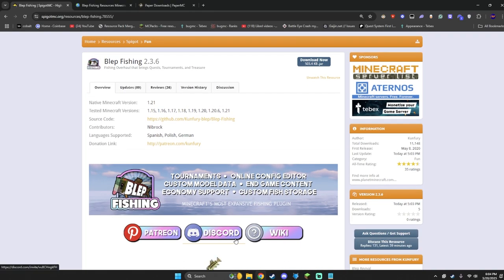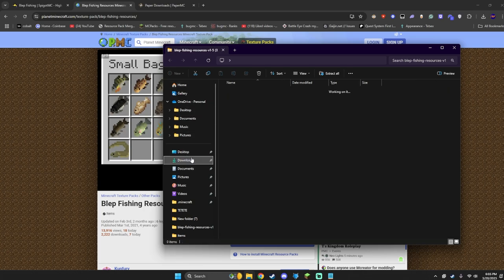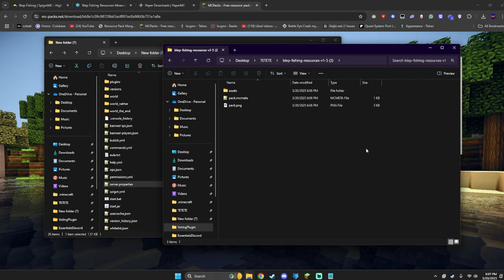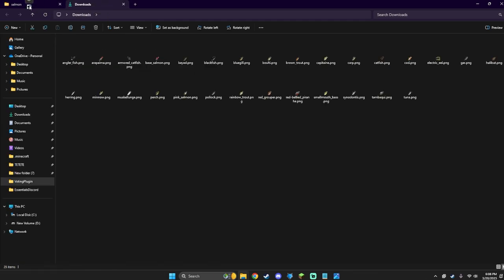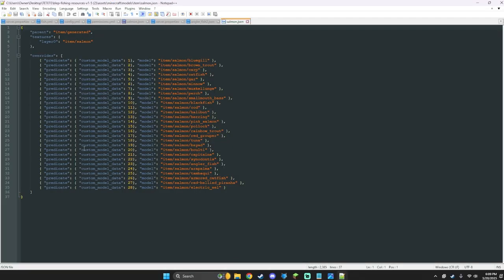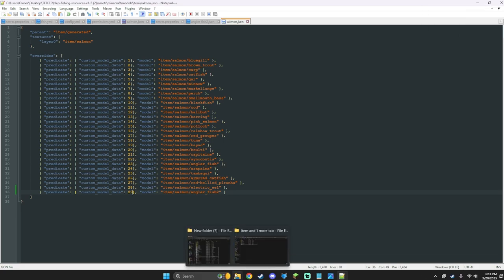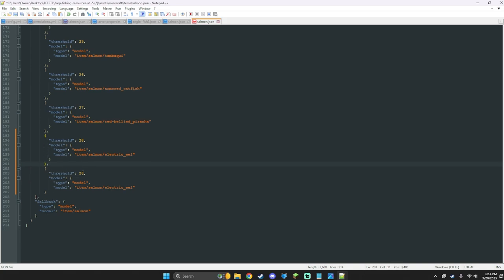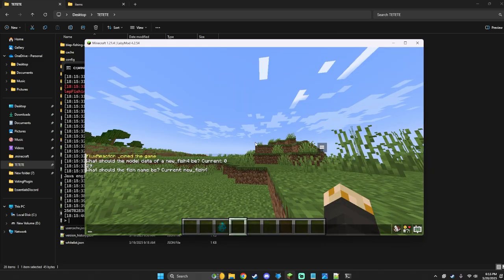How to Add Custom Fish to Your Minecraft Server Using the BlepFishing Plugin & Texture Pack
How to Install BlepFishing Plugin & Texture Pack!
Custom Fish & Texture Packs Made Easy

Want to skip all the mapping and just add your own textures?
Check out BlepFishing X – 300+ Sea Life 🐟
✔ Fully mapped
✔ 300+ fish
✔ Just drop in your 16x16 or ^2 PNGs

Looking for something free?
Try my BlepFishing Minigames Addon 🎮

In this tutorial, we'll walk you through everything you need to create a Minecraft server using Paper, add the BlepFishing Plugin, and install the custom BlepFishing texture pack. Perfect for anyone who wants to enhance their fishing experience in-game!

🔹 00:00 - Introduction
🔹 00:28 - How to set up a Paper server: Download Paper here
🔹 00:14 - How to install the BlepFishing Plugin: Plugin page here
🔹 00:40 - Installing the BlepFishing texture pack: Texture Pack on Planet Minecraft
🔹 01:08 - How to upload the normal BlepFishing texture pack
🔹 01:23 - Uploading pack to server
🔹 01:48 - Adding custom fish to BlepFishing
🔹 02:10 - How to edit Textures-item-salmon.png files
🔹 03:05 - Modifying models-item-salmon.json files
🔹 04:43 - Editing items-salmon.json
🔹 05:29 - Uploading your new fish pack to server
🔹 06:25 - Demo of custom fish working in-game
🔹 06:40 - Sellout section (Join my server and subscribe!)

🎮 Join Our Minecraft Server 🎮
Want to try out BlepFishing and other fun features? Come play with us on CasinoBug!
🌐 Server IP: casinobug.serveminecraft.net
We're always looking for new players to join the fun!